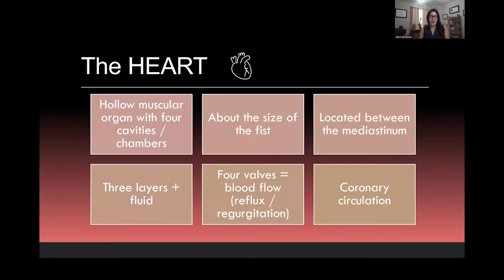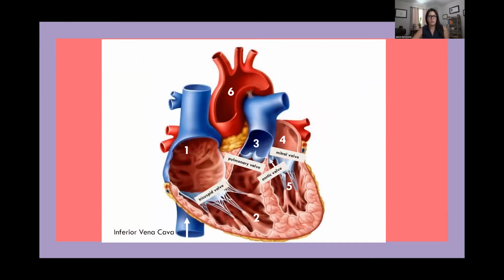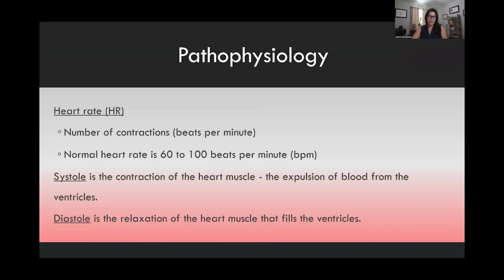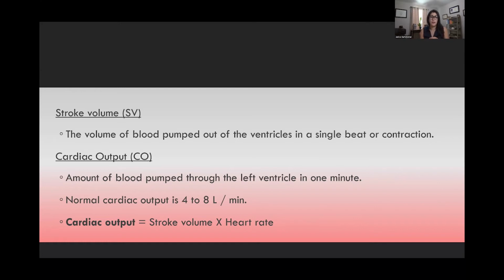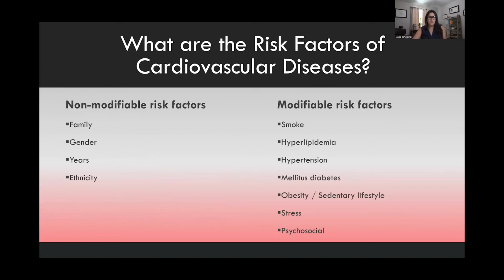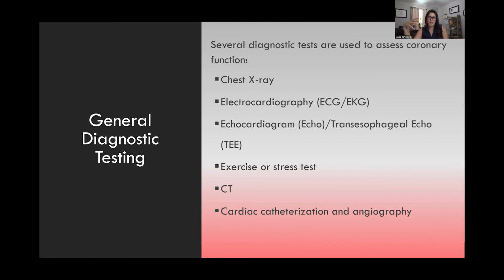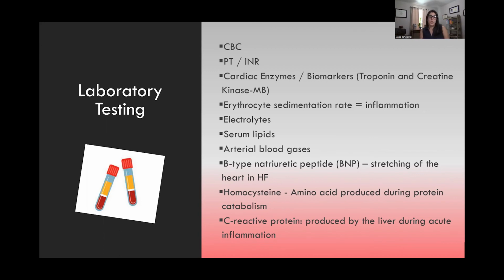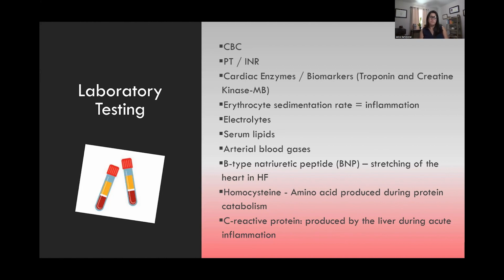Cardiovascular System -Introduction-ENGLISH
An introduction to the Cardiovascular System covering diagnostic testing and some basic anatomy.